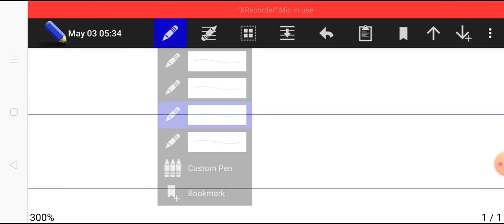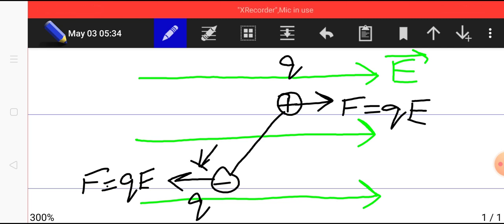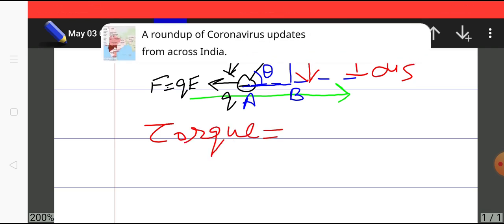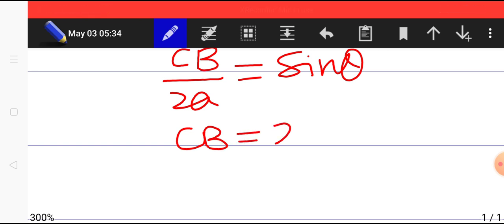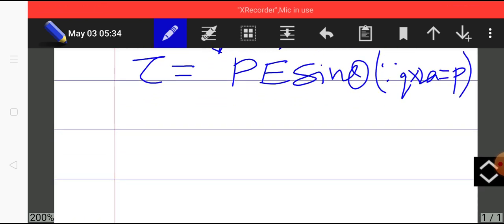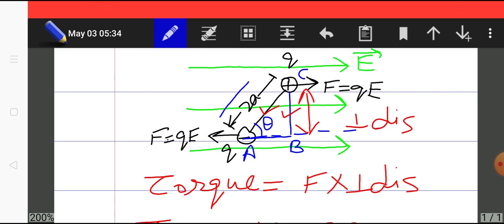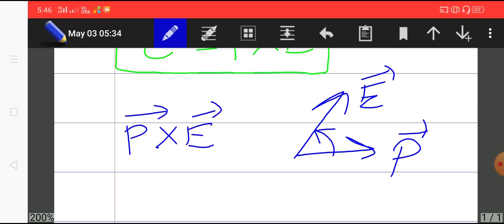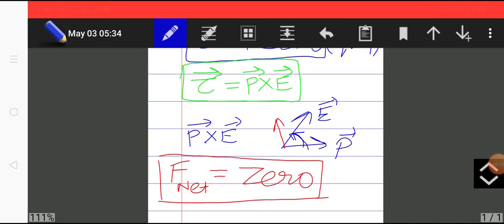Torque on dipole in Uniform Electric Field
Derivation of calculating torque on dipole in Uniform Electric Field.
Link for PDF of above video